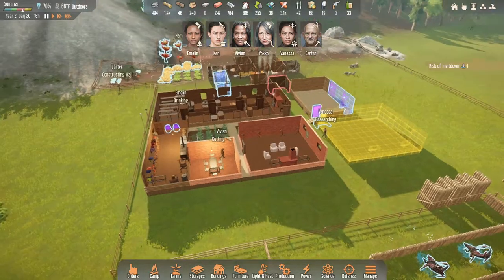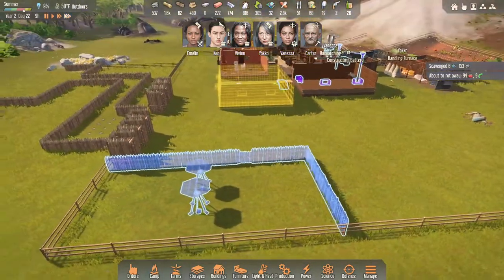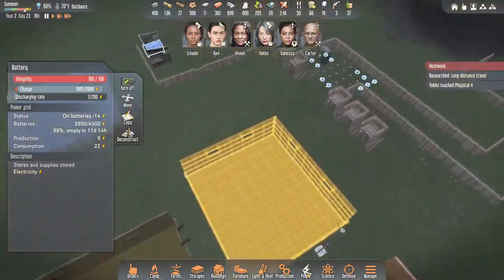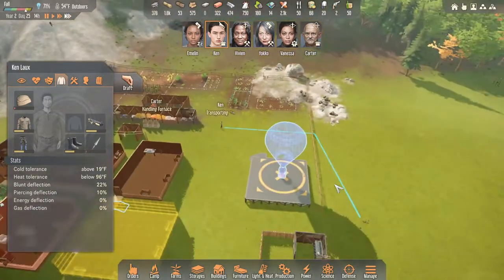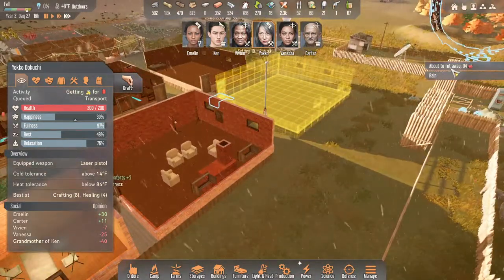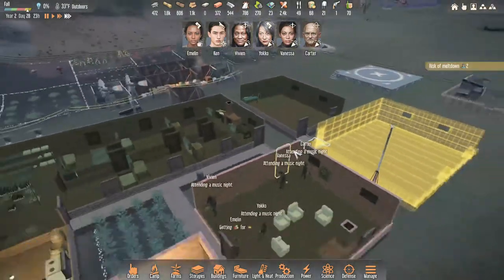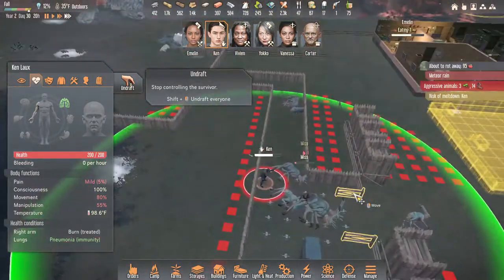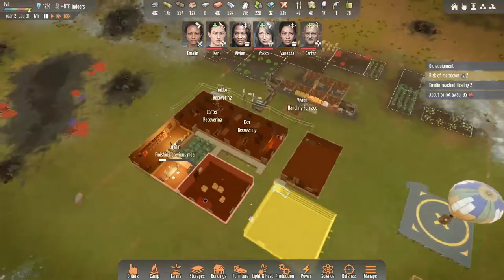Hot Air Balloon Exploration! | Stranded: Alien Dawn | S1 Part 07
In this episode of Stranded: Alien Dawn we finally build a hot air balloon so we can go on expeditions to find more loot and research opportunities! We begin building more electronics to improve our colonists' quality of life.